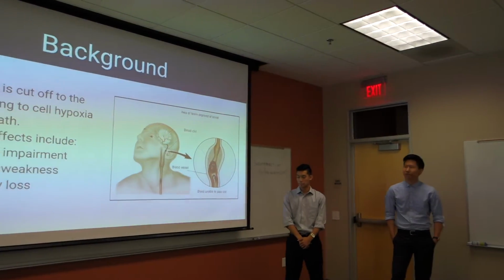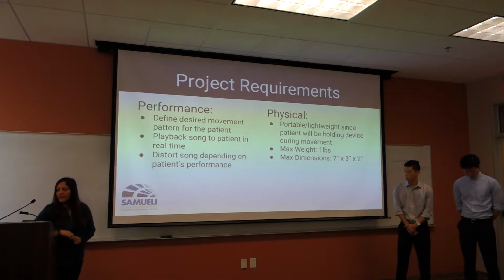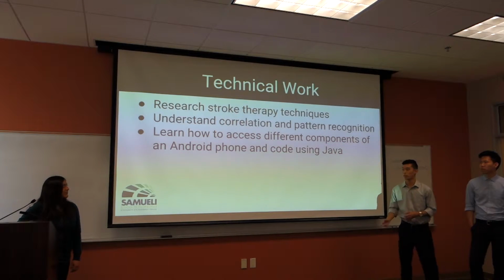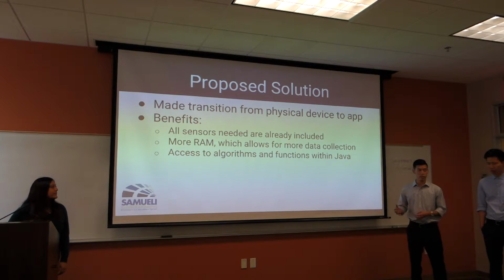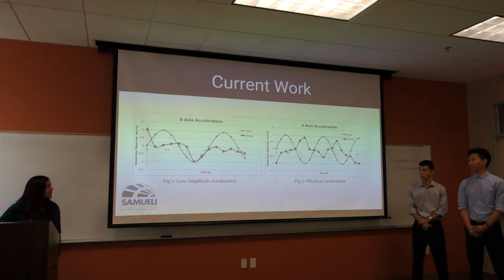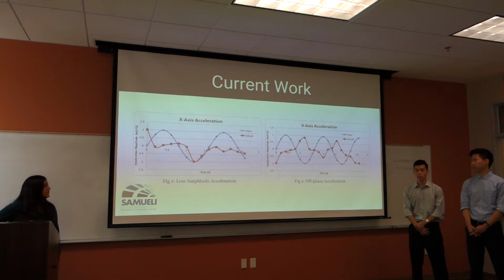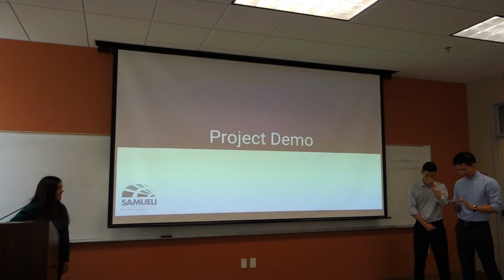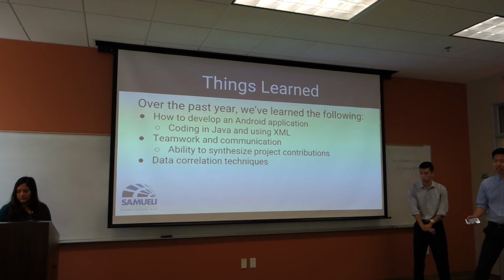Retrospective Musical Playground